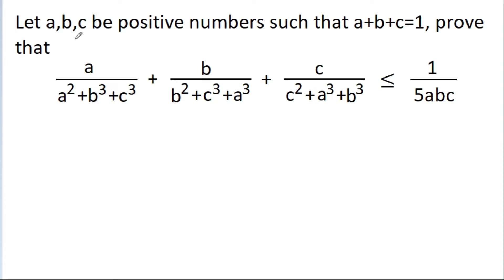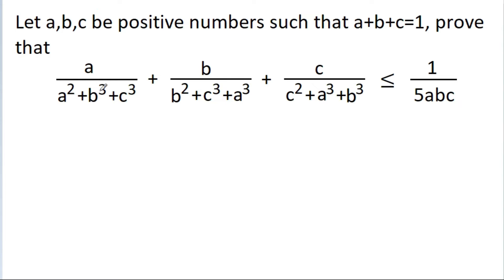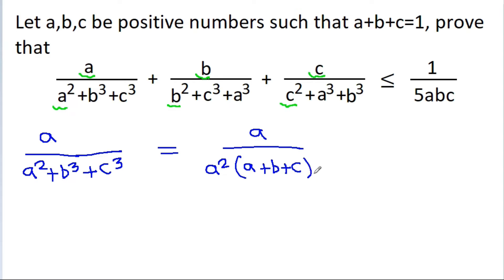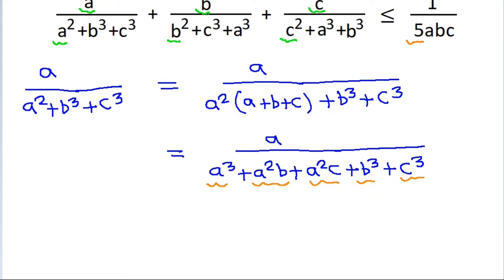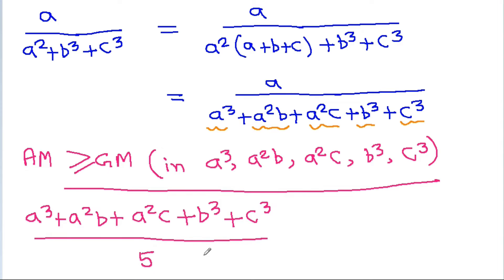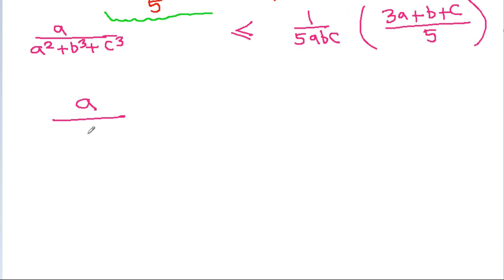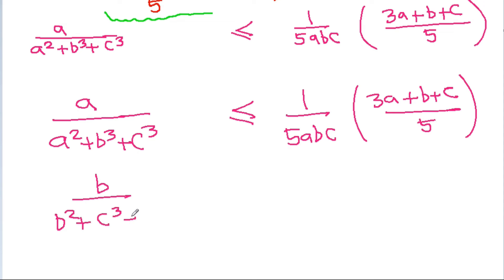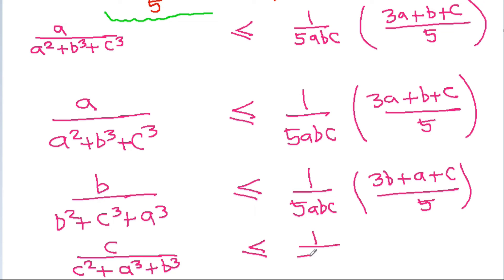Challenging Algebra Problem - Math Olympiad Practice